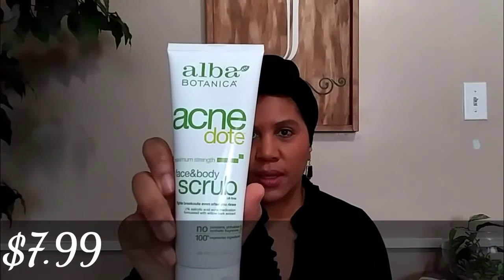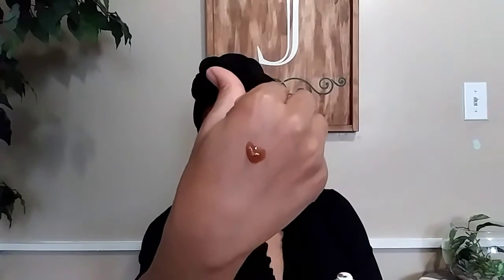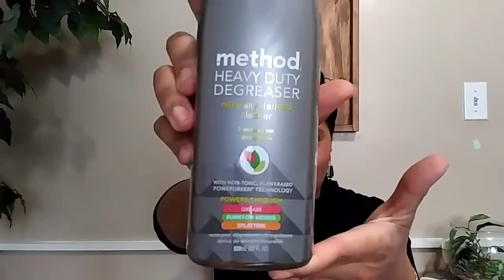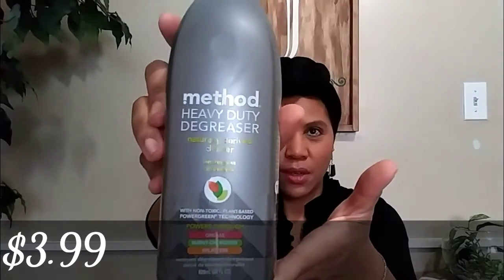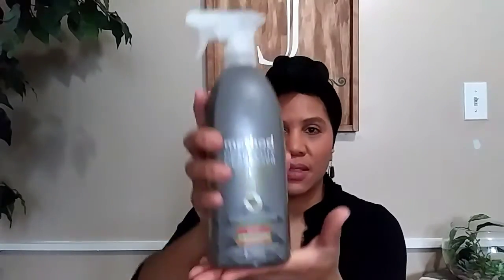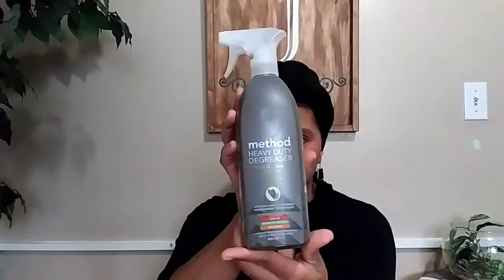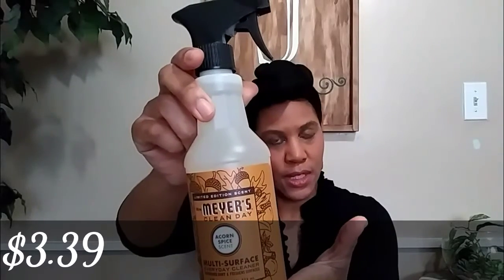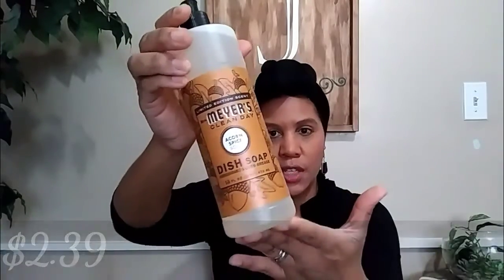GROVE COLLABORTIVE HAUL (1-16-20)JJACKSON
Hey People, Today's video is about my latest haul from Grove Collabortive. Be sure to check out what I purchased. On my channel I do hauls and more! I'm a wife and mom who enjoys creating content that adds to your life.